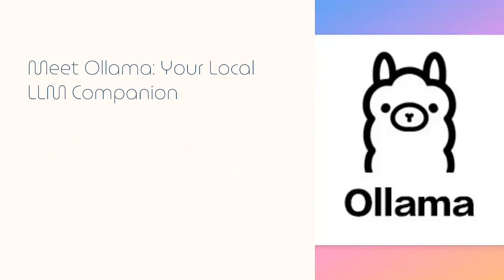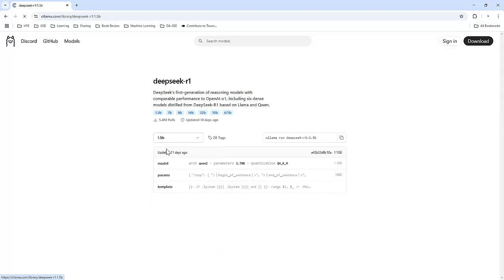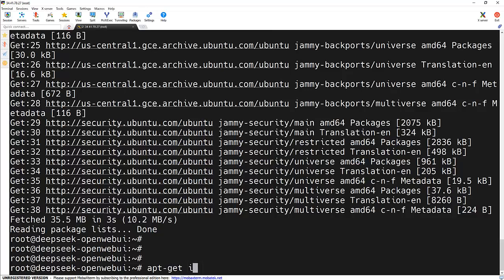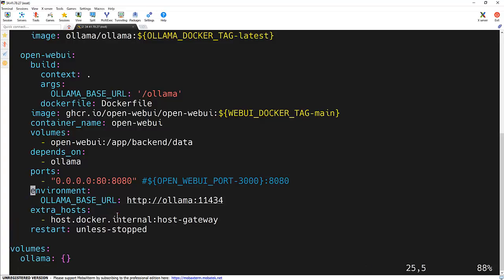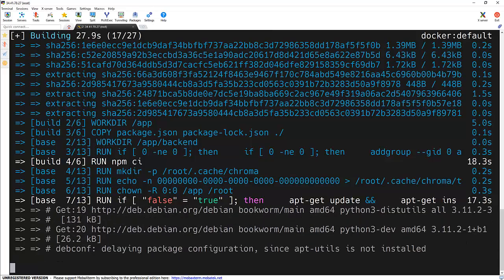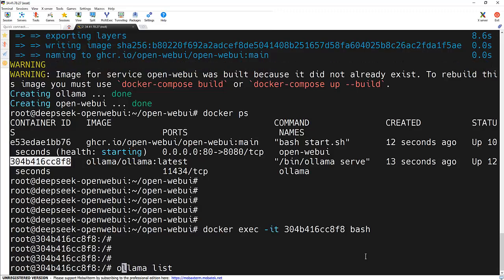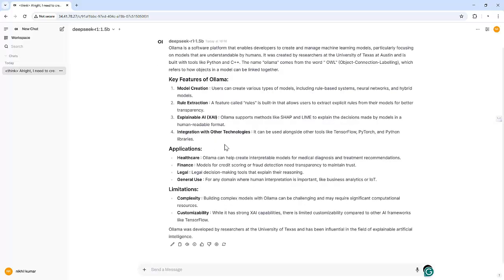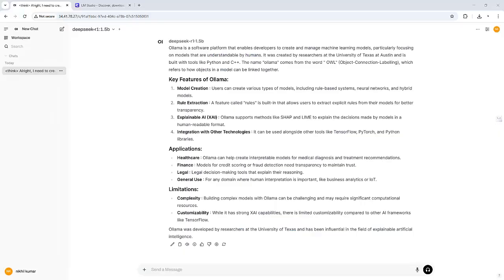Build Your Own AI Chatbot! Deploy DeepSeek on GCP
Want to run your own AI chatbot just like ChatGPT but without relying on cloud APIs? In this step-by-step guide, I'll show you how to deploy DeepSeek 1.5B on a Google Cloud Platform (GCP) VM using Ollama and OpenWebUI! By the end of this tutorial, you'll have a fully functional self-hosted AI chatbot running locally! 🎯

🔹 What You'll Learn in This Video:
✅ What is DeepSeek AI and why it's great for coding & reasoning tasks
✅ How to set up a GCP VM instance for AI deployment
✅ Installing Ollama to run DeepSeek efficiently
✅ How to deploy OpenWebUI for a ChatGPT-like interface
✅ Connecting Ollama with OpenWebUI to chat with your AI
✅ Bonus: Exploring LM Studio as an alternative UI

📌 Why Choose DeepSeek AI?
DeepSeek 1.5B is a powerful open-weight model, optimized for local AI deployment without relying on external APIs. It excels in coding, reasoning, and conversation tasks, making it an ideal choice for developers and AI enthusiasts.

🖥️ Installation Commands & Setup:
Check out my detailed blog post with all the commands and steps 👉 techinik.com

📌 Key Tools Used:
🔹 Google Cloud Platform (GCP) – To create and manage a VM instance
🔹 Ollama – Runs DeepSeek locally without complex configurations
🔹 OpenWebUI – Provides a sleek web interface for AI interactions
🔹 Docker & Docker Compose – Required for deploying OpenWebUI

✔️ AI Enthusiasts who want to self-host AI models
✔️ Developers looking for local AI chatbot solutions
✔️ Anyone curious about deploying AI on cloud platforms like GCP